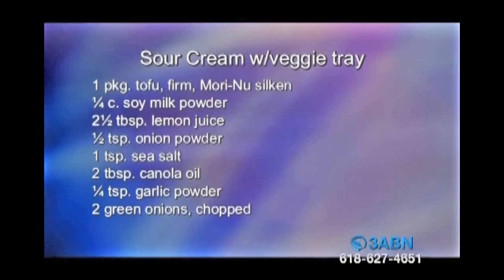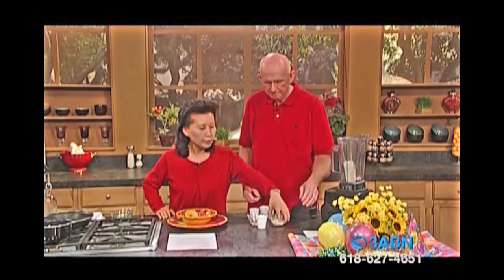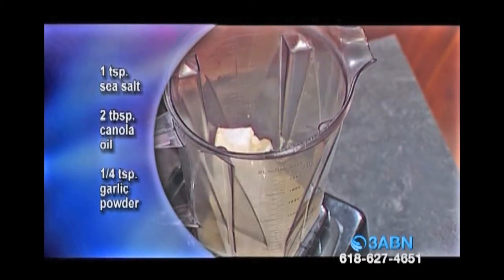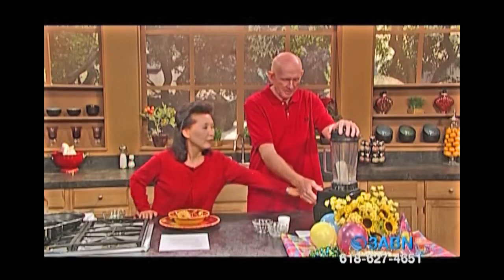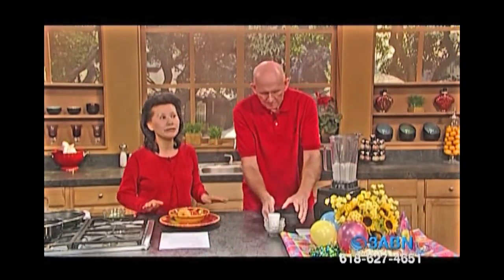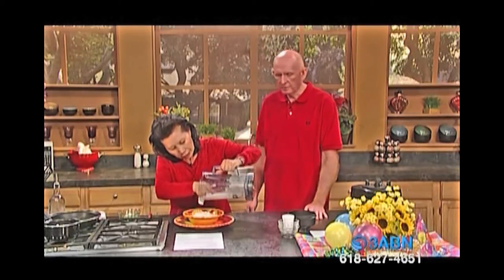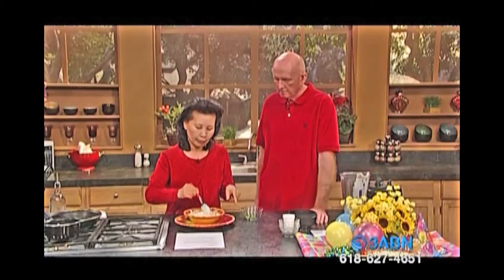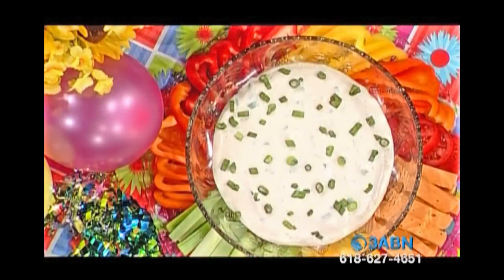Vegan Sour Cream with Veggie Tray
Vegan Sour Cream with Veggie Tray by Kyong and Larry Weathersby.